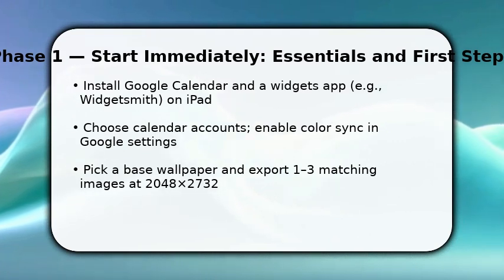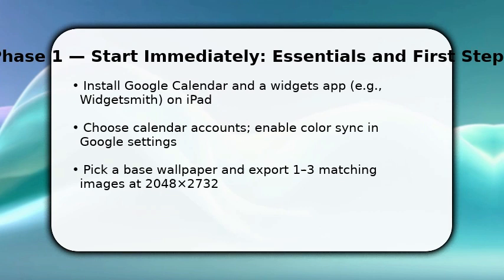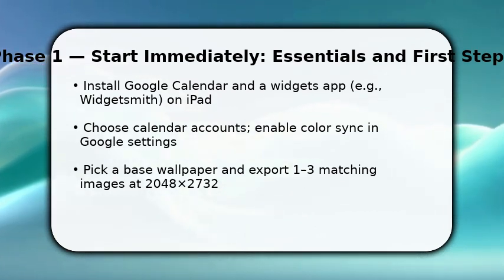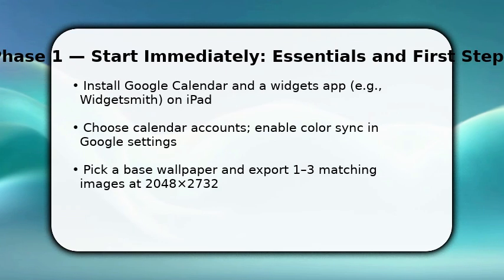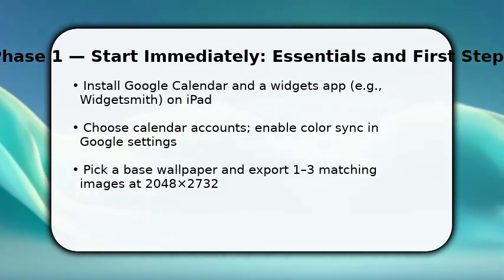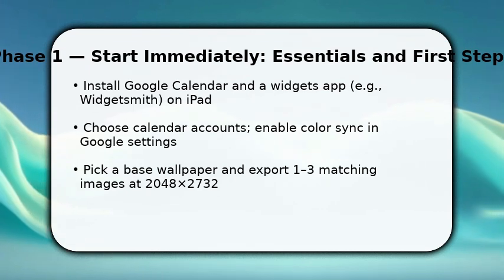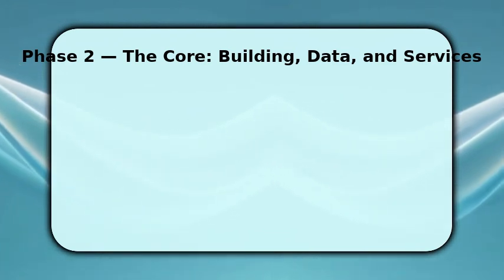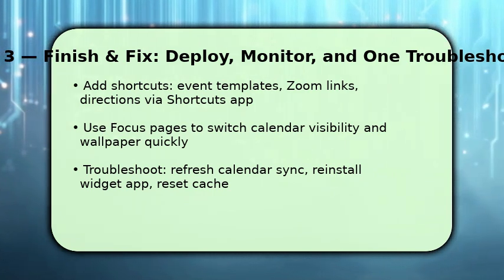How to Make Your Google Calendar Aesthetic on Ipad (updated)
How to Make Your Google Calendar Aesthetic on Ipad (updated) | 🔒 Surfshark VPN Deal — Stay private and secure. $1.99/mo + 3 Months Free ▸

Discover the secrets to transforming your Google Calendar into a visually appealing experience on iPad. This guide covers essential design tips, customization options for themes and fonts, as well as how to integrate beautifully with other apps.

Google Calendar, iPad Design Tips, Customize Your Calendar Theme, Font Choices For Calendars, Integrating Google Calendar With iPad Apps, Aesthetic Digital Organization, Calendar Customization Guide, How To Make IOS Cals Look Good, Google Calendar on Apple Devices, Enhancing Productivity with Designed Calendars